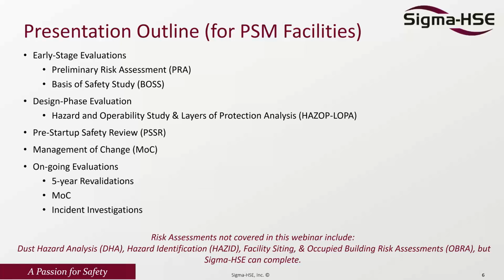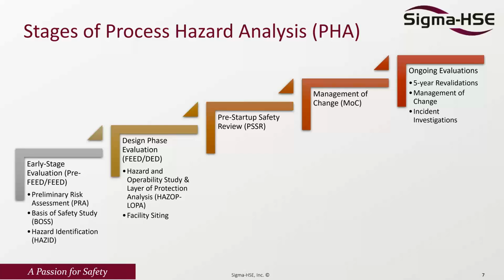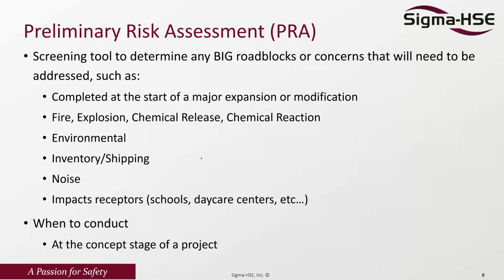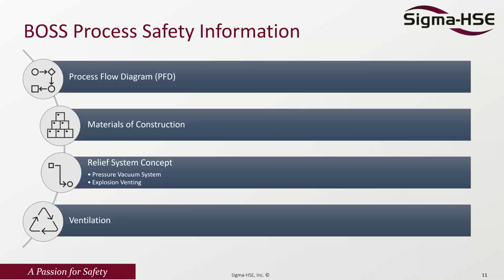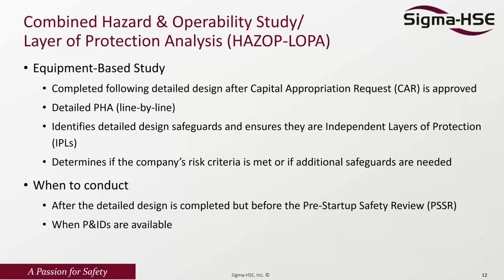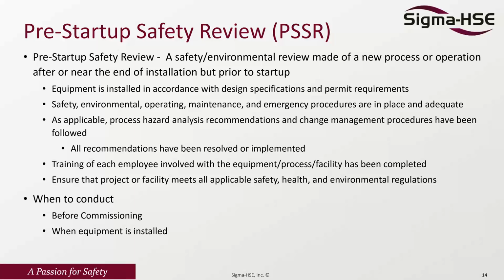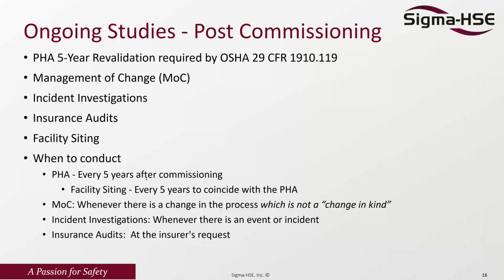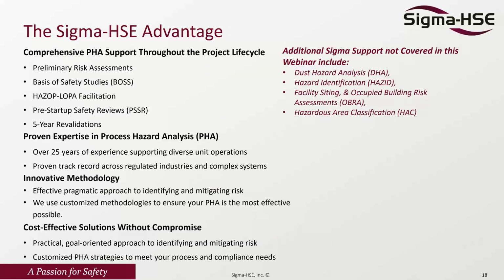Risk Assessments Across the Lifecycle of a Process Facility | Process Safety Webinar by Sigma-HSE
Risk assessments are essential for managing hazards throughout the lifecycle of a process facility—from design and construction to ongoing operation and change management. In this on-demand webinar, Sigma-HSE’s process safety specialists walk you through practical applications of different types of risk assessments at each phase.

What You’ll Learn:
• The lifecycle approach to Process Hazard Analysis (PHA)
• Early-phase tools: PRA and Basis of Safety Study (BOSS)
• HAZOP and LOPA integration during detailed design
• Pre-Startup Safety Review (PSSR) for safe commissioning
• Risk management during Management of Change (MoC)
• How audits, reviews, and incident investigations refine safety system

Ideal For: Process Safety Engineers, HSE Professionals, PHA Facilitators, Project Managers, and Operations Leaders involved in risk management for process facilities.